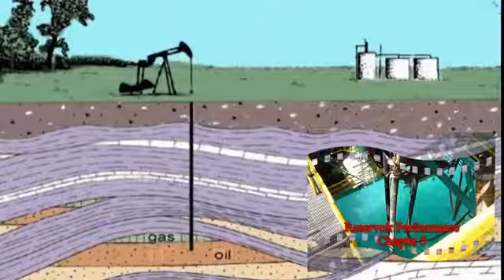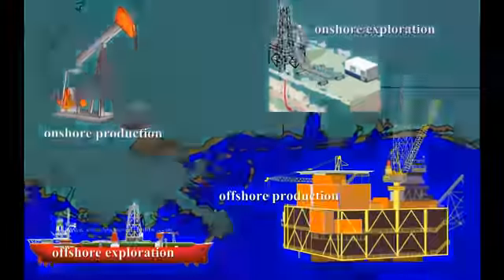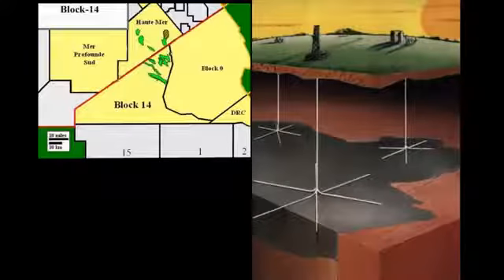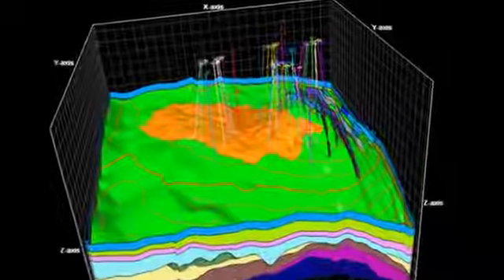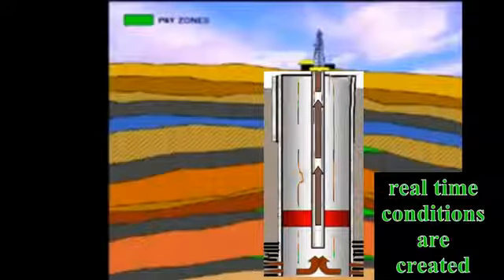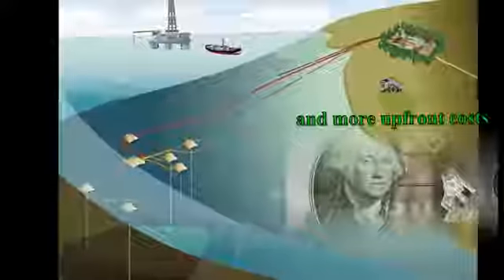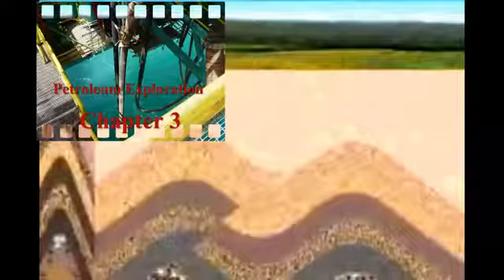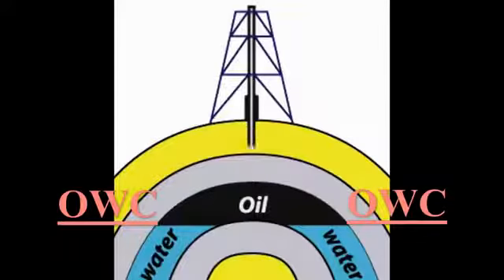Overview Chapter 9 Part 1 Field Appraisal & Development YouTube